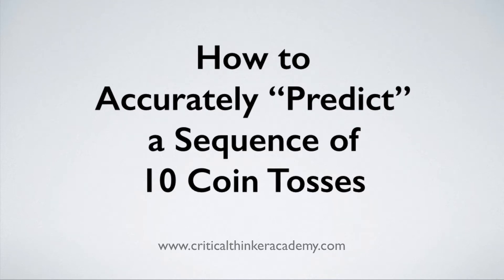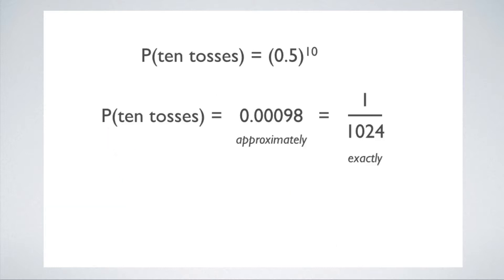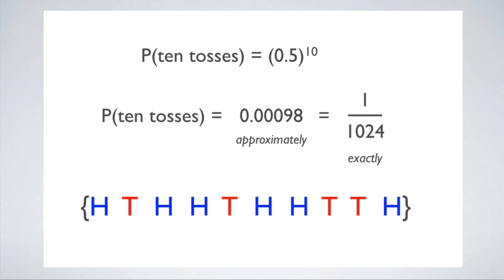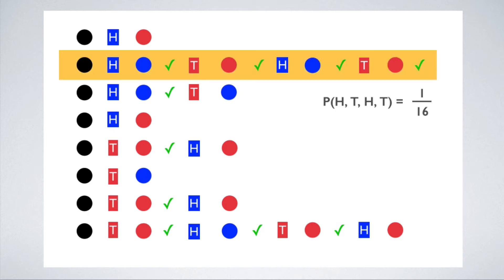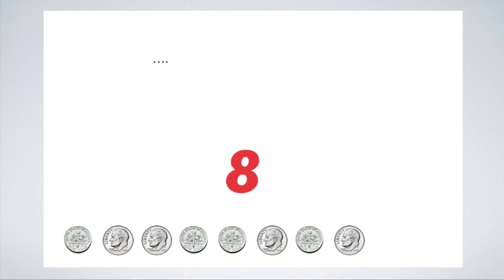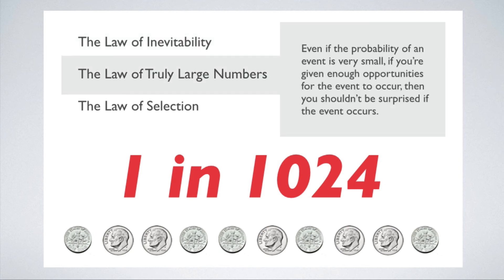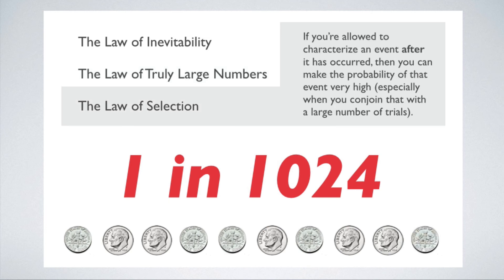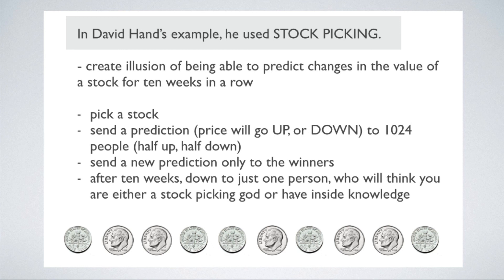Critical Thinking About Coincidences (4/5)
This is the fourth video in a five-part series on critical thinking about coincidences.

In this video we show how it is possible to create the illusion of miraculous predictive power (e.g. predicting a sequence of coin tosses).

The case illustrates the importance of whether an event is defined before or after a random process has taken place.

The same process can be used to create the illusion of stock-picking ability.